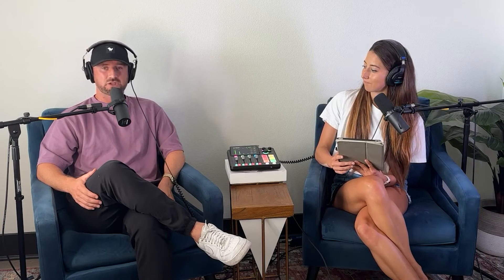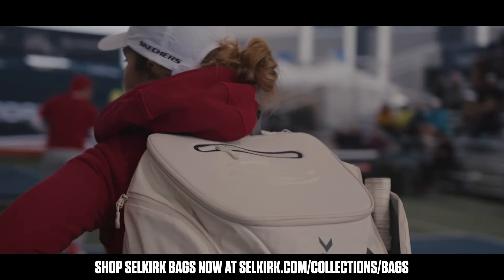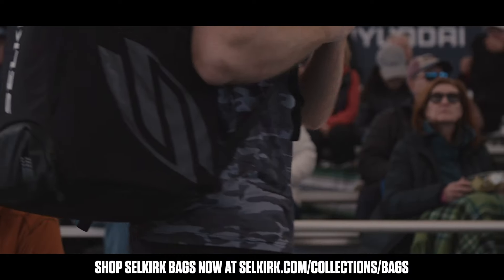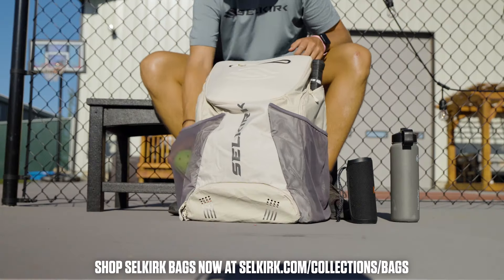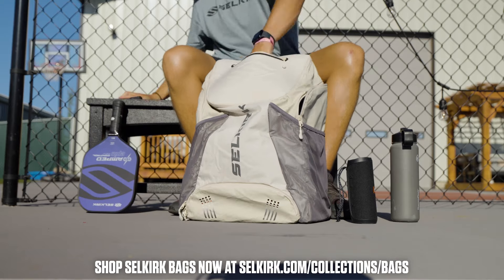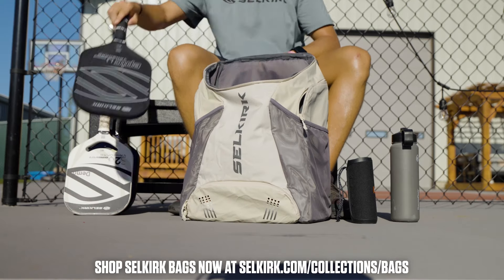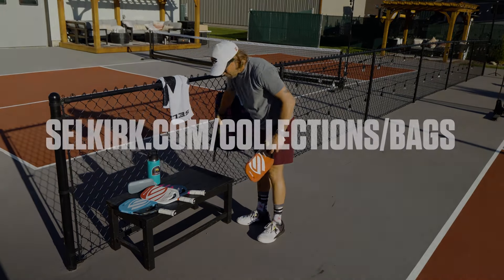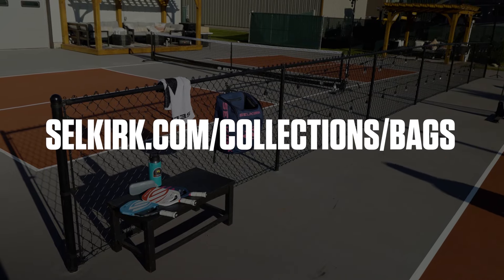Pickleball Tips for 2.5 - 4.0 Players: How to Play To Your Strengths | Pickleball Connection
Welcome to Episode 22 of The Pickleball Connection! In this episode, Barrett and Danea Bass share their top tips for players who are rated 4.0 and below. The most important things you can work on are drilling that focuses on: mastering the transition zone, working on your footwork, and simplifying your swing to reduce errors. Most importantly, you should be playing to your strengths during games and tournaments.

Timestamps:
0:00 - The Pickleball Connection Podcast Episode 22 Introduction 🎬
2:15 - Drill more ‼️
5:30 - Don't chase trash 🗑️
8:10 - The importance of the transition zone 💥
10:52 - Make footwork your emphasis 👟
12:36 - Play to your strengths 💪
18:00 - Less is more ➕